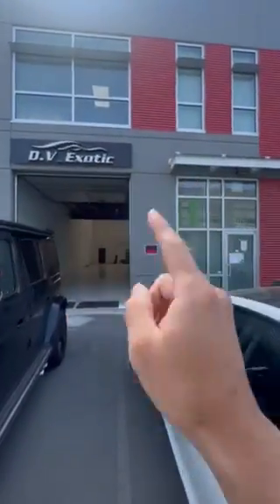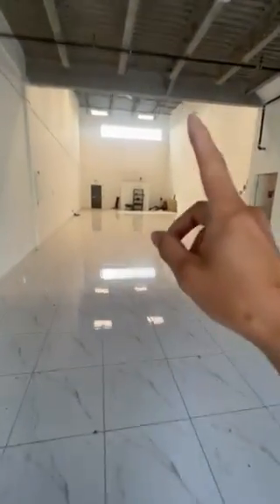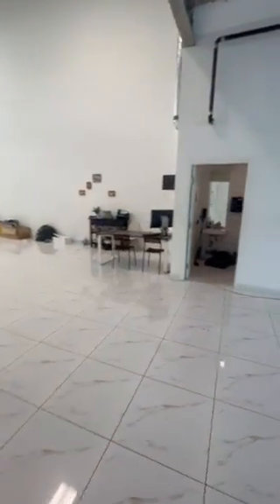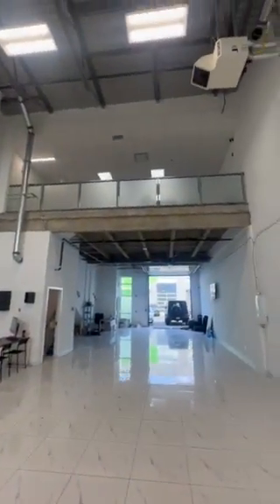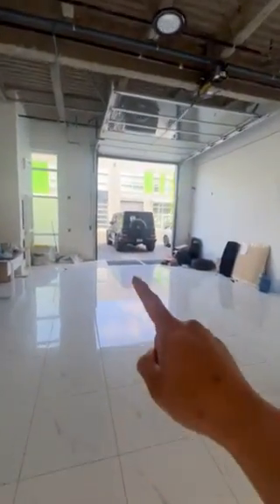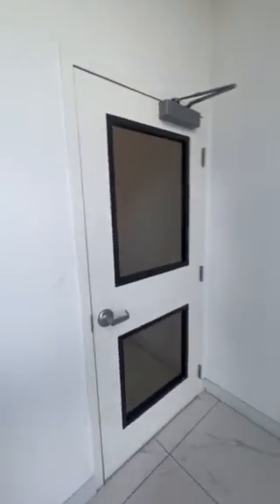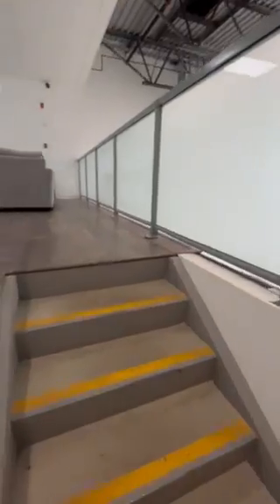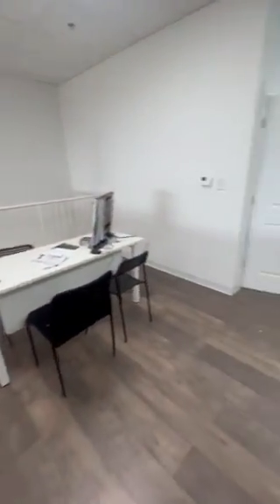105 - 8855 Laurel st, Vancouver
Well renovated warehouse by S.W Marine Dr and Laurel st in South Vancouver! 3447' warehouse include: 2475' of 24'ceiling warehouse and 972' of nicely renovated office space upstairs with separate entrance. The 2nd floor Mezz (office)space features two seperated meeting rooms, updated flooring. 1 Grading loading and 3 designated parking spots, easy to show, ready to move in!